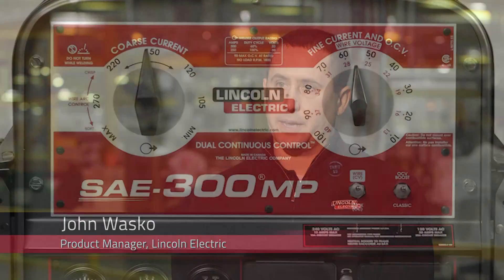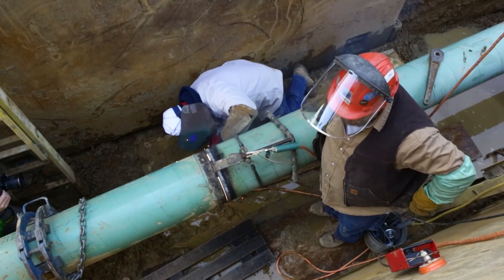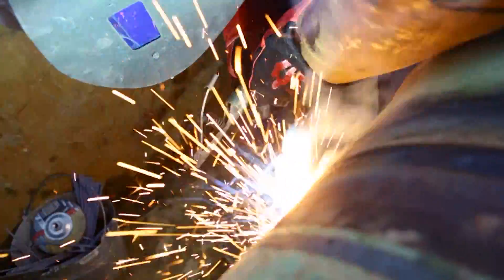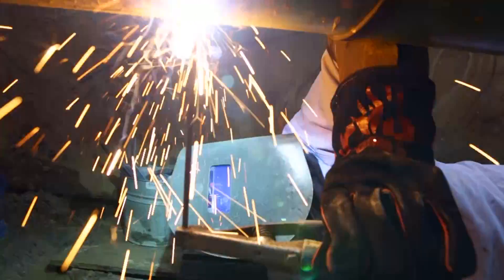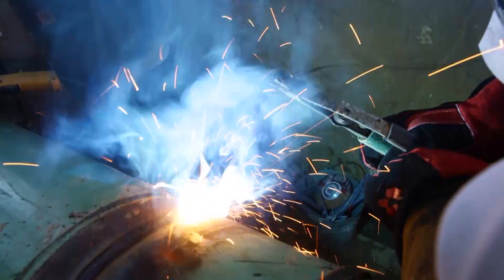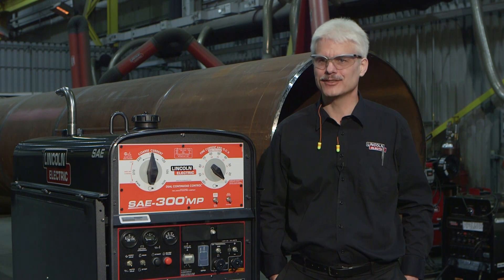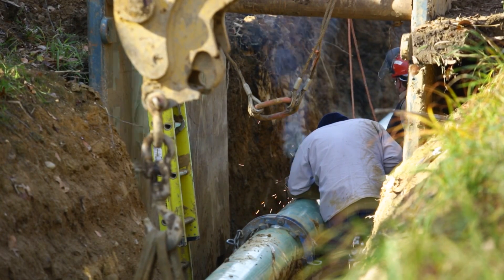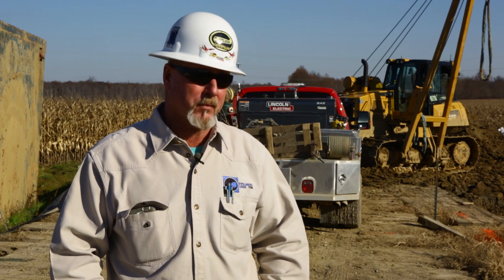Introducing the SAE-300® MP Engine-Driven Welder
The SAE-300® MP engine-driven welder, built on a pure DC generator platform, is designed for pipe and general construction welding. With a built-in CV output contactor, the welder is ready for stick and any wire welding process. The standard block heater can be used to pre-heat the engine for use in cold environments and new temperature stabilization technology eliminates the need for output adjustment throughout the day due to ambient temperature changes.
The SAE-300 MP features a 24.7 HP Perkins® water cooled turbo-charged engine.  This machine produces 300 amps DC / 32volts at 60% duty cycle and 250 amps DC / 30 volts at 100% duty cycle.  In addition, the SAE-300 MP provides 3,000 watts of AC generator power.